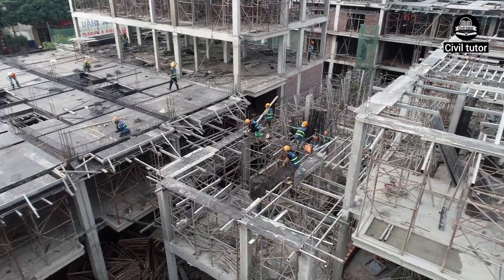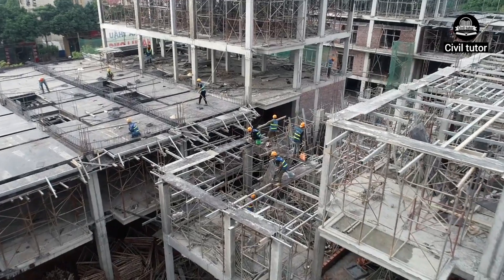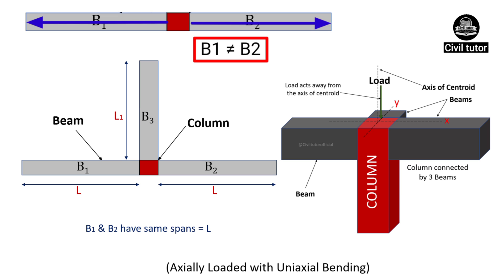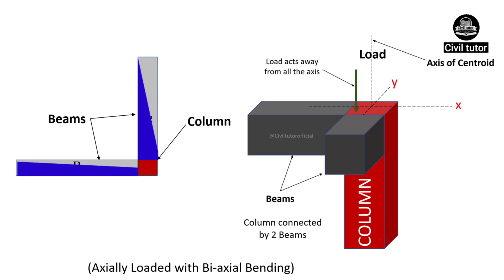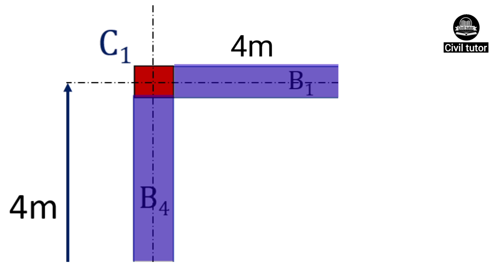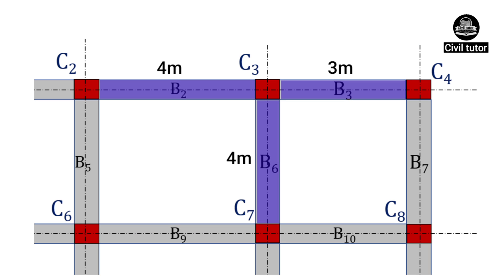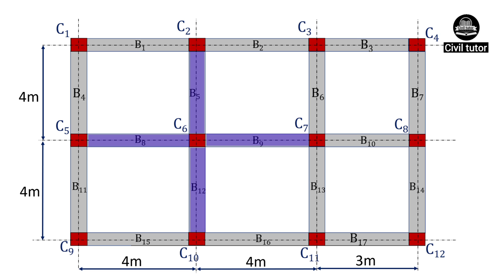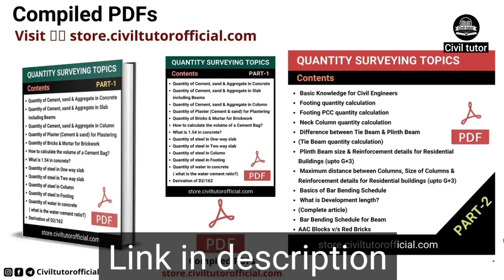How to decide if a column is axially, Uniaxially or Biaxially loaded? | Design of Columns | Civil Tu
While designing the columns of an RCC structure, the first step is to categorize the columns into 3 categories;
1. Axially Loaded Columns
2. Columns subjected to Axial Load and Uniaxial Bending
3. Columns subjected to Axial Load and Bi-axial Bending.
In this lecture, I have discussed all the 3 categories of columns briefly, and at the end, I have discussed how to decide whether a column in a building is Axially loaded Uniaxially Loaded or Biaxially Loaded.